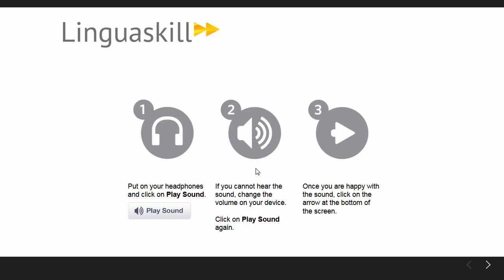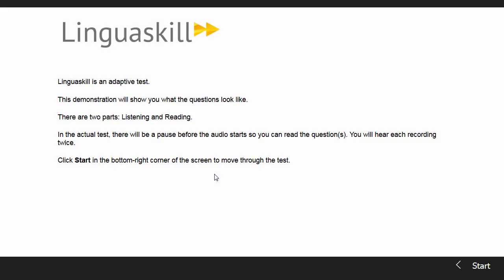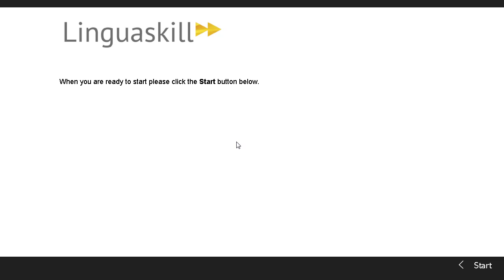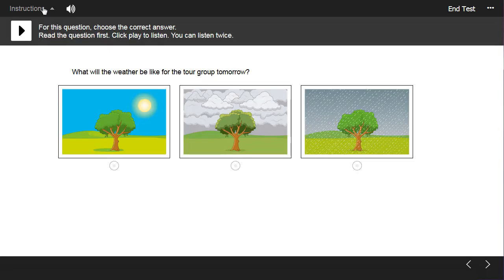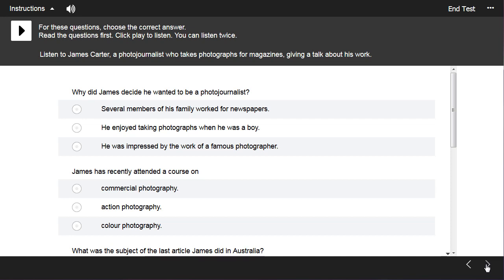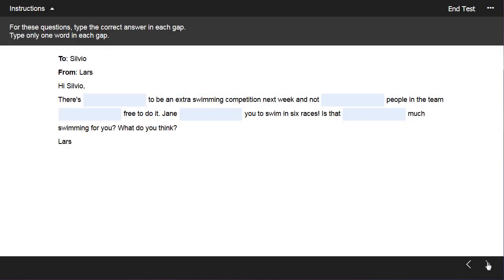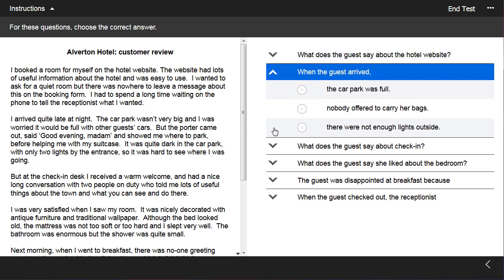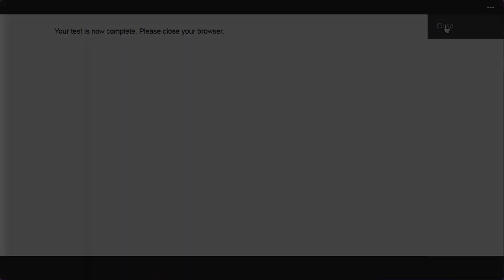Tutorial Listening and Reading - Linguaskill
Es recomendable ver este tutorial antes de la prueba de Listening para Linguaskill